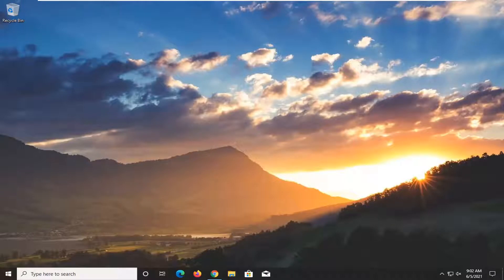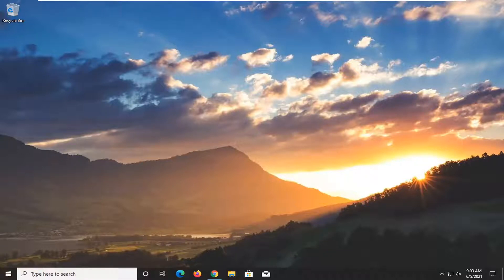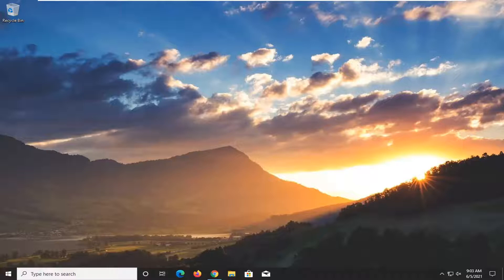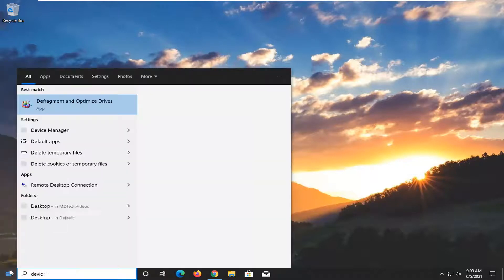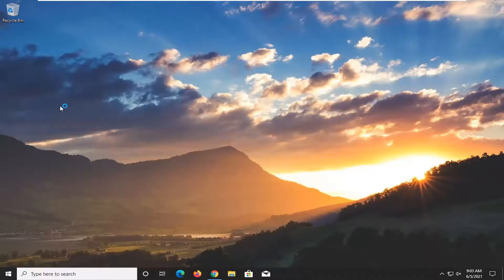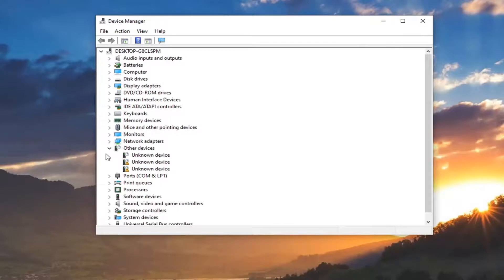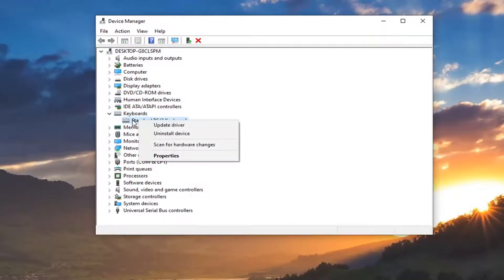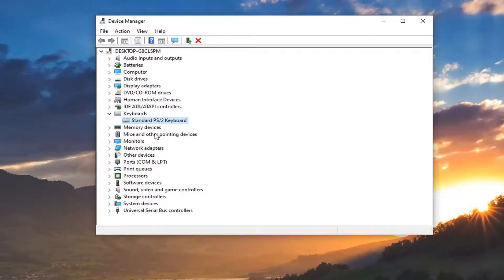How to Disable Laptop Keyboard on Windows 10 [Tutorial]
If you want to disable your laptop keyboard in Windows 10, there are two safe methods: disable it in Device Manager or permanently uninstall it.

On most laptops, each peripheral cannot be disconnected and replaced on a whim as is the case with desktop computers, since every single peripheral is hardwired into the laptop. That being the case, if a laptop’s keyboard stops working, either partly or completely, you can’t simply disconnect it and connect a new one. You will have to have the laptop’s hood opened up and the entire built-in keyboard replaced. This can be quite costly, which is why most people with subpar or non-functioning laptop keyboards simply connect a normal, external keyboard to their laptops and use them instead. In such cases, and in many others, the laptop user would want to disable the laptop’s built-in keyboard so as to avoid unwanted or unintentional keystrokes on it being registered on the computer.

Another technique is to force the keyboard to use a driver that it can't use, thus stopping it from working. We don't recommend doing it, but if the other two methods don't work, that is an option.